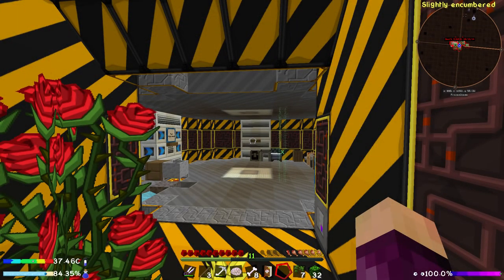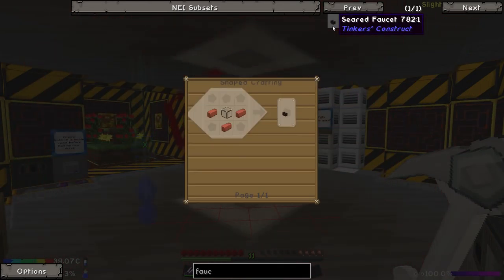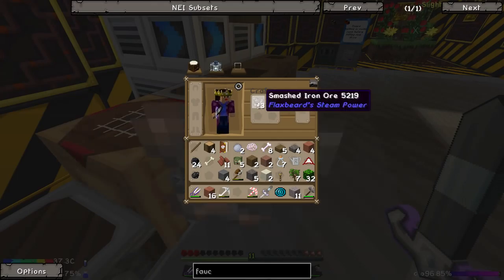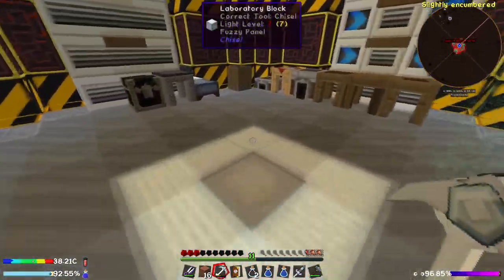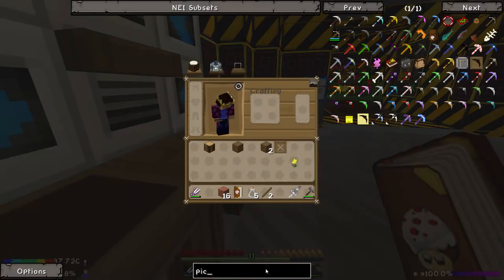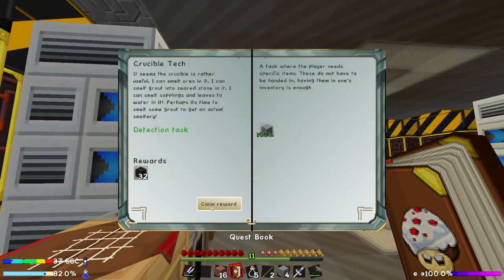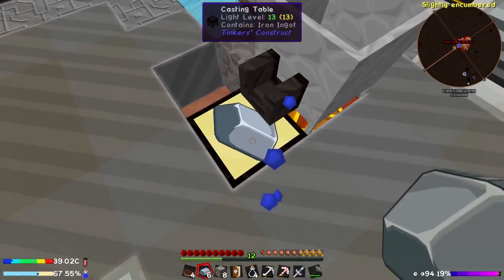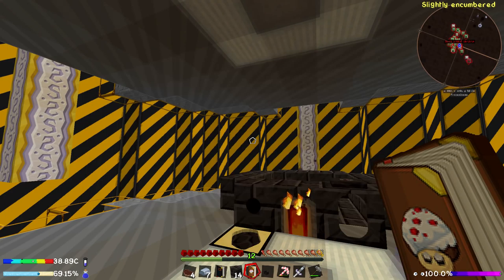Minecraft Blast Off - Part 6 - Unlimited Water & Tinker's Smeltery!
We've arrived on a dry, dusty planet. No water, no food, no real supplies. We need to survive the blazing heat and blistering cold where every drop of water, every morsel of food and every bit of sanity is precious.

This pack can be found on the FTB Launcher using pack code: BlastOff

Mods List:
Forge/FML
AppleCore
Applied Energistics
Baubles
Better
Botania
Buildcraft
Carpenter's Blocks
Chisel
CodeChickenCore
CodeChickenLib
CoroUtil
Custom Chest Loot
DamageIndicators
Enchiridion
EnderIO
EnderStorage
EnviroMine
Ex Nihilo
Extra Utilities
Forge Multipart
Funky Locomotion
Galacticraft
Generator Mods
Growthcraft
Hardcore Ender Expansion
Hardcore Questing Mode
iChunUtil
Iguana Tweaks for Tinker's Construct
Infernal Mobs
ItemPhysic
JourneyMap
Localized Weather & Stormfronts
Lockdown
Mantle
Mariculture
Mekanism
MicdoodleCore
Minecraft Comes Alive
MineTweaker
Mob Amputation
Mob Dismemberment
ModTweaker
More Planets
NEI Addons
NEI Integration
NEI Plugins
Not Enough Items
NotEnoughCodecs
OpenBlocks
OpenModsLib
PneumaticCraft
Professor Flaxbeard's Wondrous Steam Power Mod
RadixCore
Realistic Pain
Roguelike Dungeons
Ruins
Stalker Creepers
Storage Drawers
Sync
The Spice of Life
TiC Tooltips
Tinker's Construct
Waila
Wawla
Yampst
Zombie Awareness